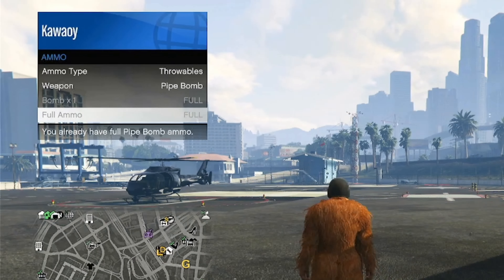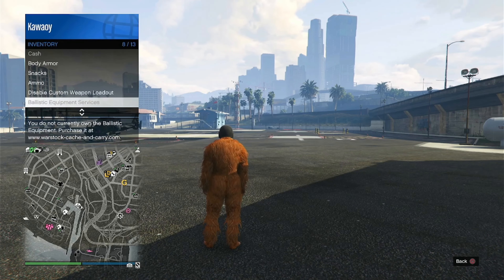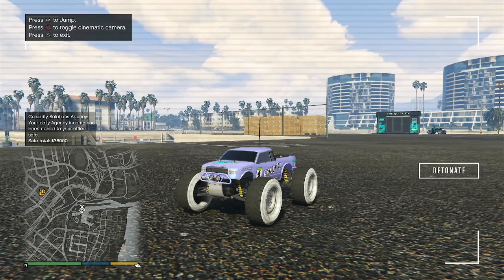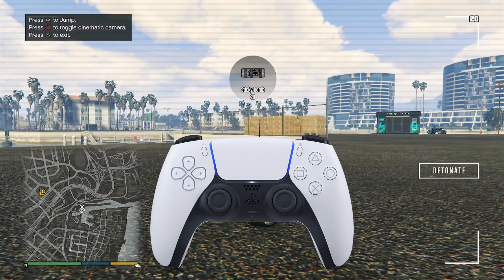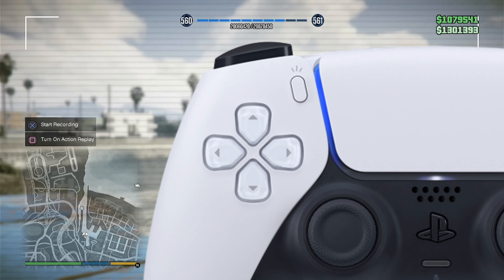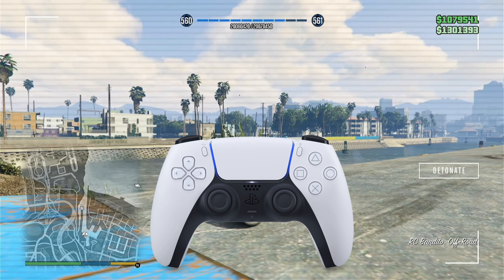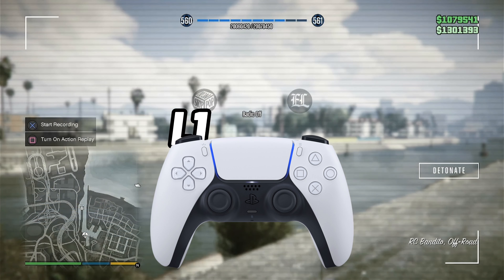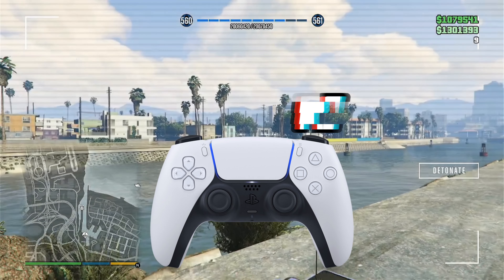🔥throw GRENADES as RC BANDITO 🔥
How to use grenades as the RC Bandito :D

- S O C I A L   C L U B -